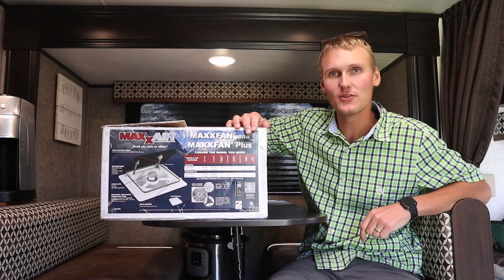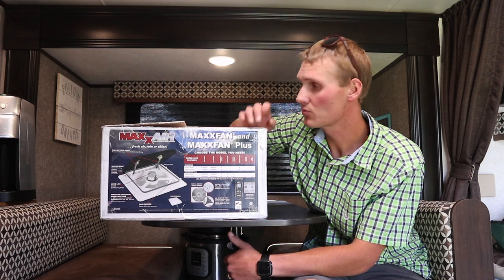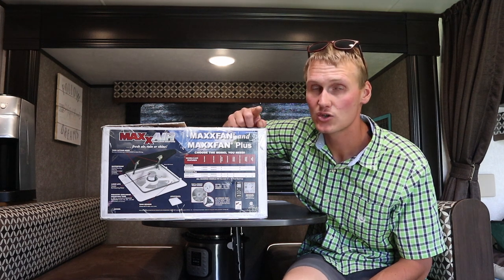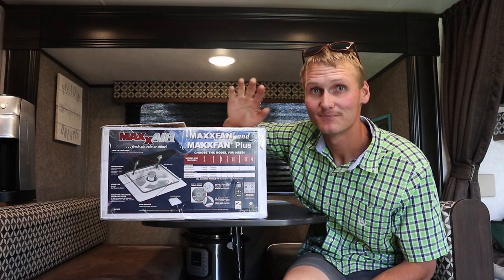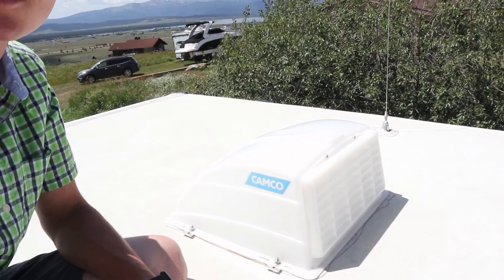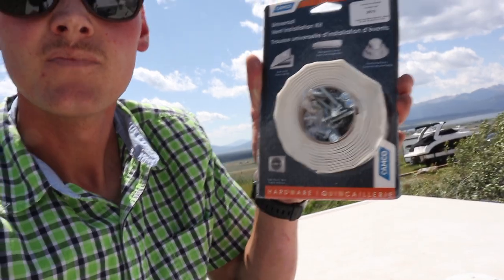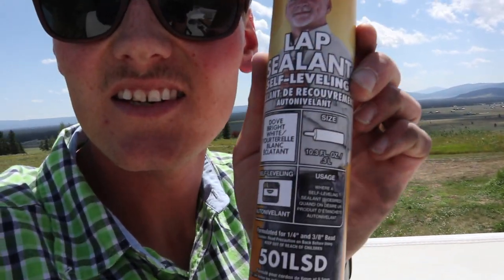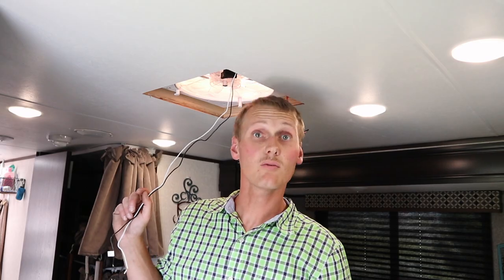MAXXFAN RV installation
In this fix-it-Friday, I put in a MaxxFan. this fan will help tremendusly with air flow in our RV. as an exhaust and fan.  It was not a difficult install, but it was time consuming.

Maxxair Fan

Self leveling Dicor

Vent putty tape

Telescoping ladder 8.5'

makita Dril set

My Gear.
Macbook Air 13"

Canon M6

Rode mic

Tri-pod (large)

Tri-pod (mini)

* We are participants in the Amazon Service LLC Associates Program, an affiliate advertising program designed to provide a means for us to earn fees by linking to Amazon.com and affiliated sites.